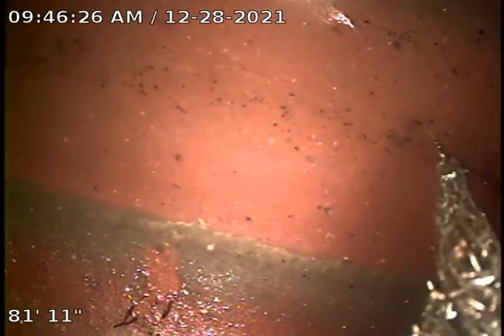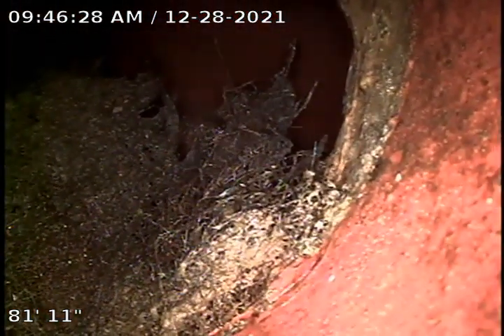504 Ne Winfield